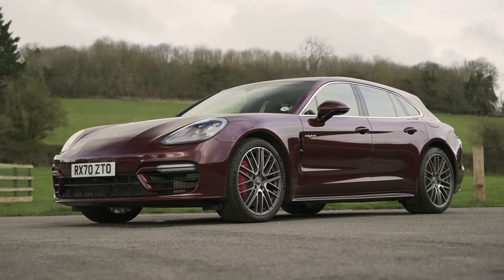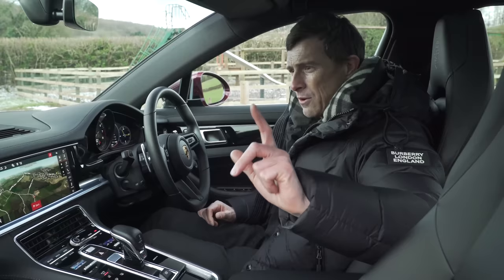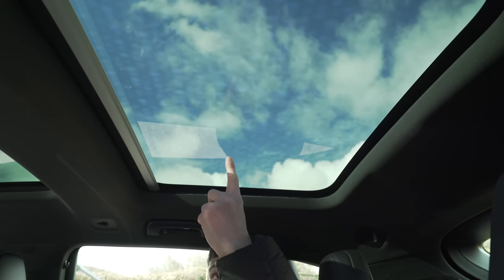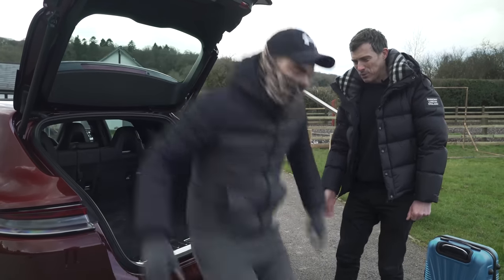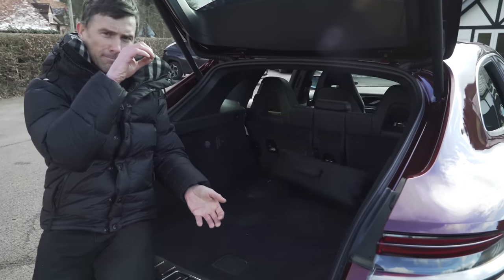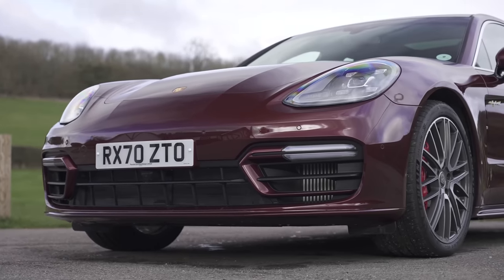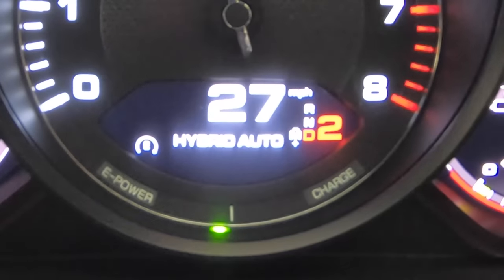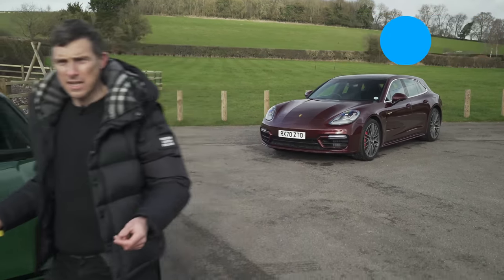Porsche Panamera ST 4S 2021 review - see how quick it really is to 60mph!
It may only be a facelift, but Porsche is hoping the new Panamera Sport Turismo can offer enough for you to choose it over rivals such as the Audi RS6 & AMG E63 S!

So you’re probably wondering what’s changed? Well first up, there’s a couple of exterior design tweaks, from a single rear tail-light, through to some new alloy wheels and headlights. Once you take a step inside, there are a few minor design updates, such as a new steering wheel. But all-in-all, it’s relatively similar to the old model!

As for under the bonnet, well there’s a whole range of engines to choose from! Mat’s got his hands on the 4S, which has a 2.9-litre V6 along with an electric motor, which combines to deliver 560hp. Sounds pretty good, right? Well, it’s nothing compared to the range-topping Turbo S e-hybrid, which has a 4-litre twin-turbo V8 along with an electric motor to produce a monumental 700hp!

So what do you think? Can the new Panamera ST compete with the mighty RS6 & E63 S? You’ll have to keep watching to find out!

Chapters
00:00 Intro
00:33 Exterior Design
01:51 Interior
04:06 Back Seats
05:43 Boot
07:42 Five Annoying Features
09:04 Five Good Features
10:32 Engines
11:22 Driving
14:02 0-60mph
14:36 Verdict